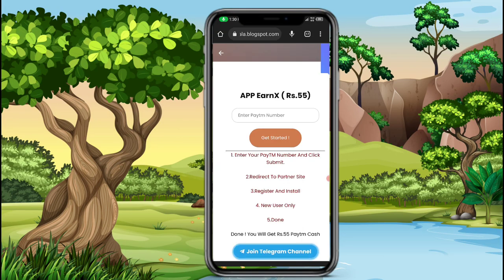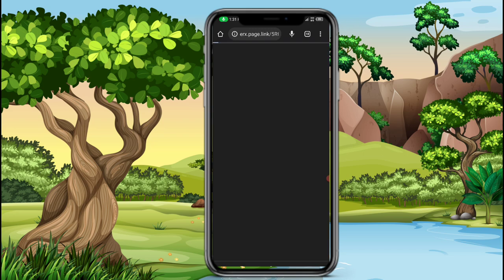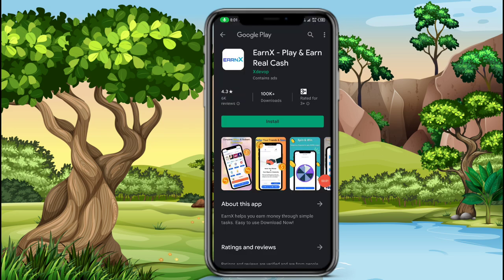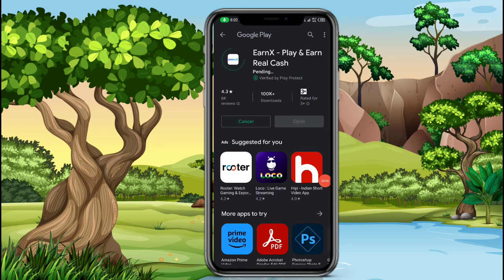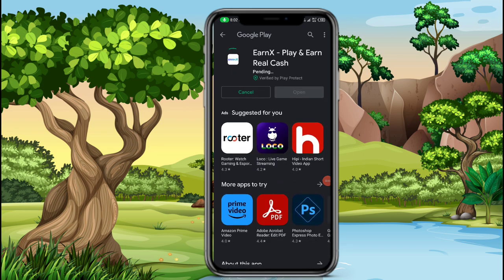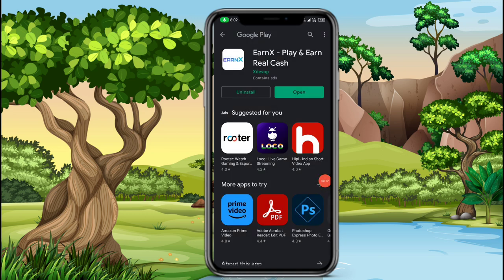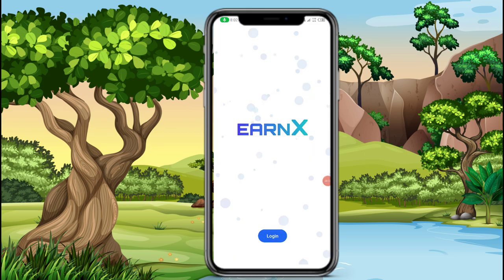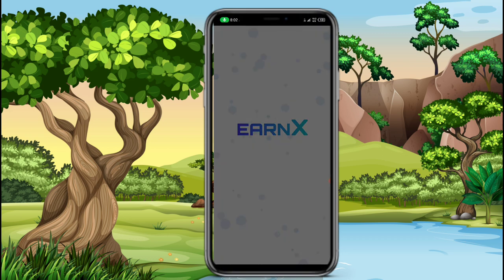Today New Campaign Loot Offer 55₹+55₹+₹ Instant Paytm Cash || Tasks💰Campaign BUG|| New Paytm app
1 miss call 10 paytm cash